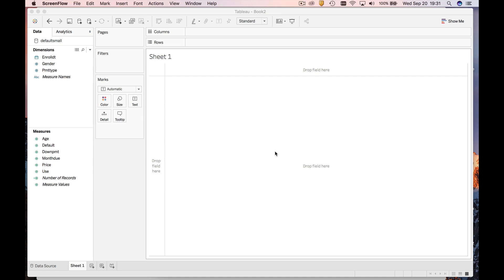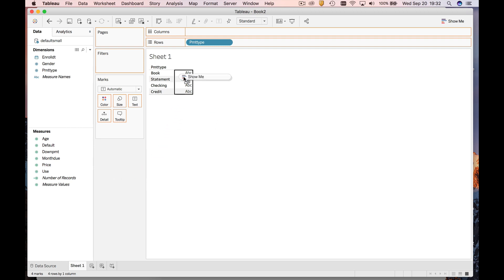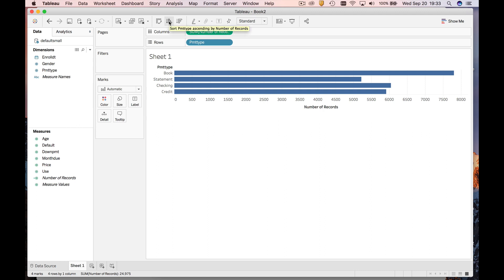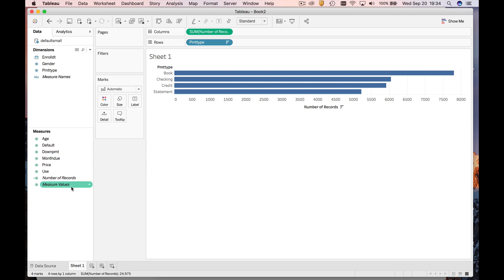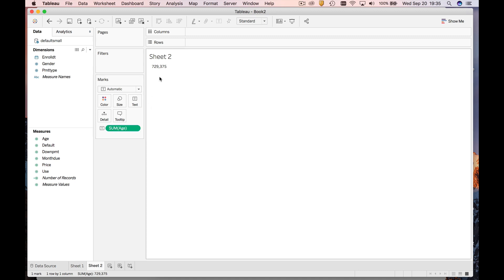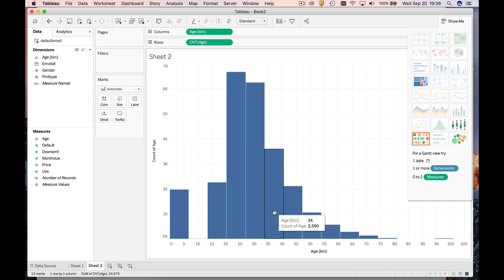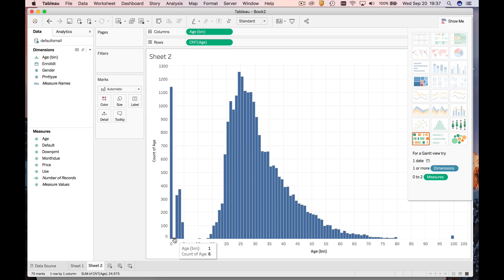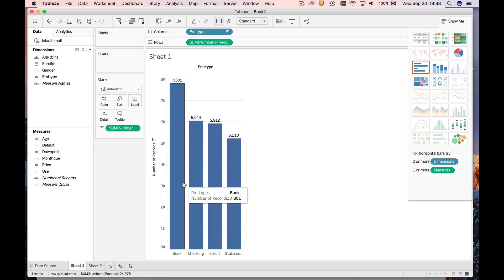Frequency Distribution Tableau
Run frequency distribution, bar chart and histogram